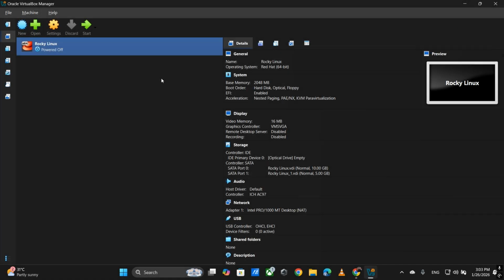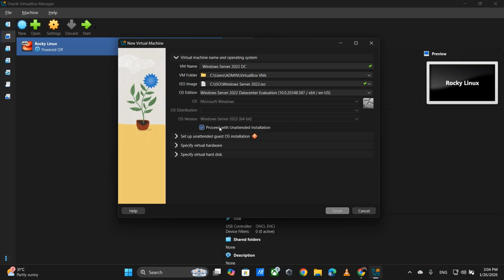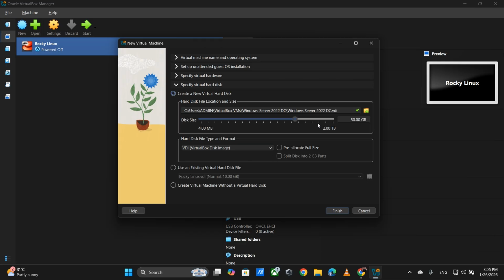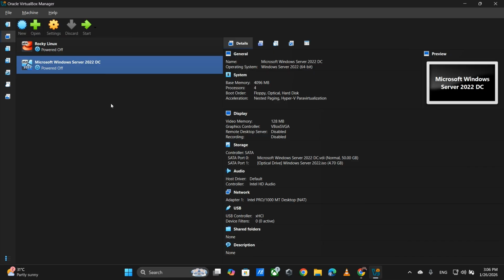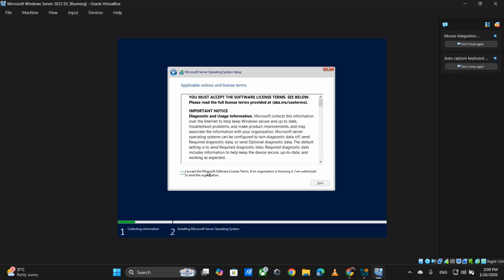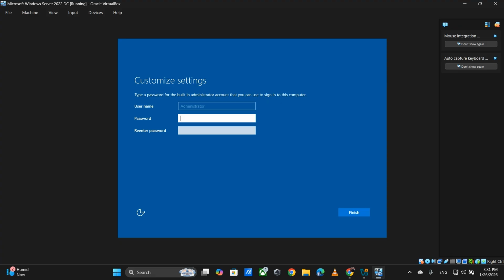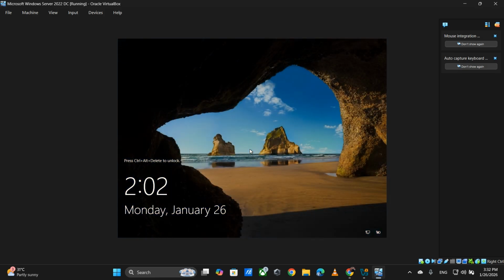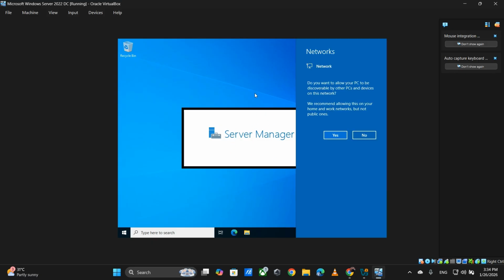Lab Setup: Building Your First Windows Server 2022 VM | Ep. 1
Welcome to the first video of my Network Administration series! Today, we are building our lab environment from scratch. We’ll be setting up a fresh Virtual Machine in Oracle VirtualBox and performing a clean install of Windows Server 2022.

In this video:
✅ Creating the VM (and avoiding the "Unattended Install" trap)
✅ Configuring RAM and CPU for performance
✅ Selecting "Desktop Experience" (Don't miss this!)
✅ The first successful login

Next Step: We will configure the network settings to get this server ready for Active Directory.

⚠️ Note
This video demonstrates a lab-based setup using VirtualBox and Windows Server.
Some configurations are simplified for learning purposes.
Production environments may require different best practices.